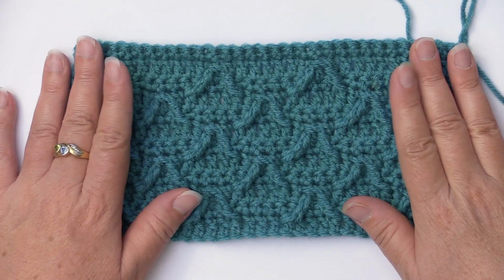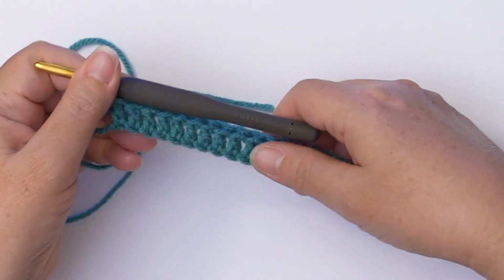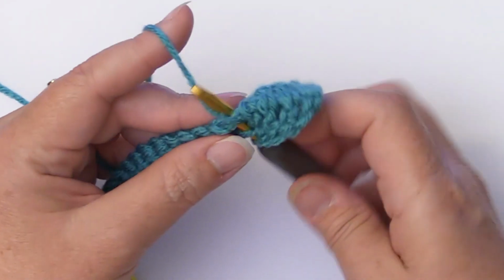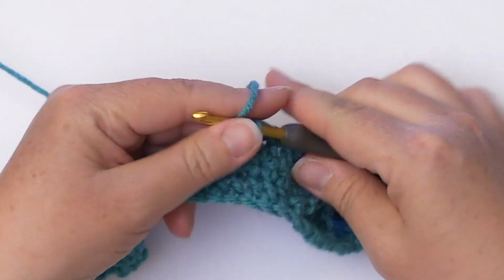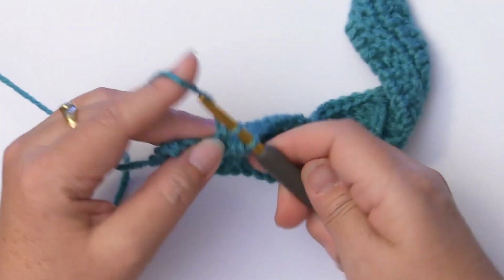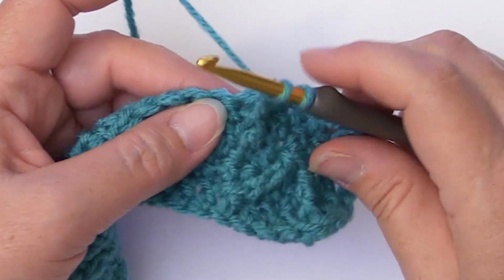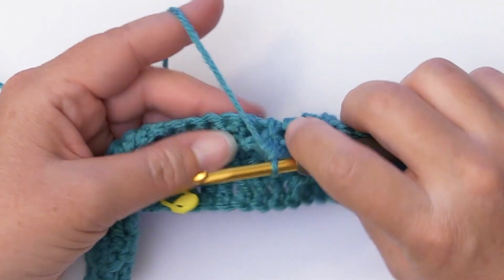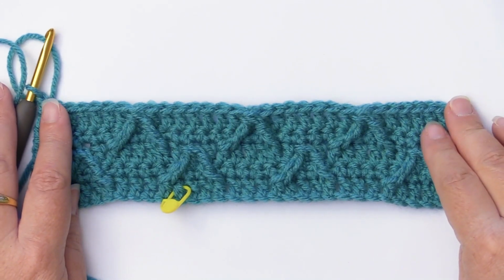Split Front Post Treble Crochet (Modified Prong Stitch)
Today you'll learn how to add incredible texture and design to your crochet pieces without having the gap in the back that results from front post crochet. I'll walk you through the steps and you'll get to experience for yourself how fun this stitch really is.

Courtney, from Creations by Courtney, asked me to make this tutorial for her. She designs amazing garments that utilize this stitch and I know that she would just LOVE if you would visit her website. She's constantly creating beautiful, new and innovative garment patterns made for all body types. Her website is